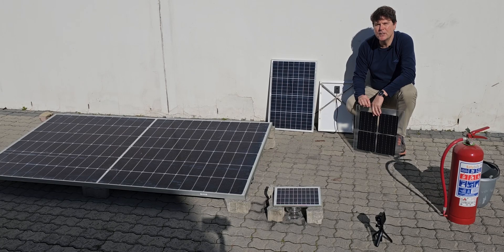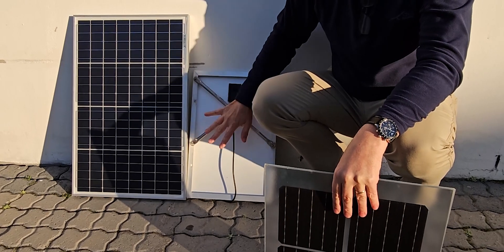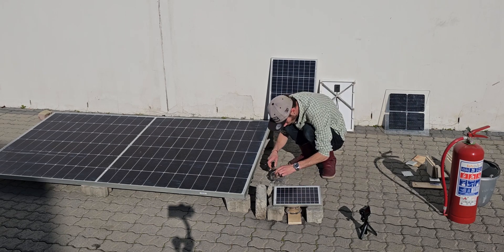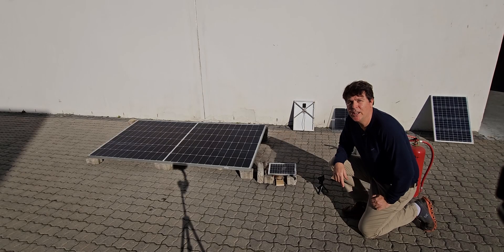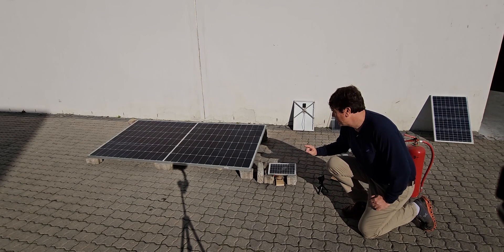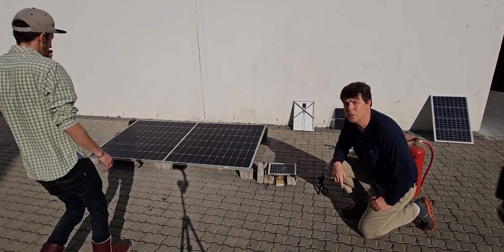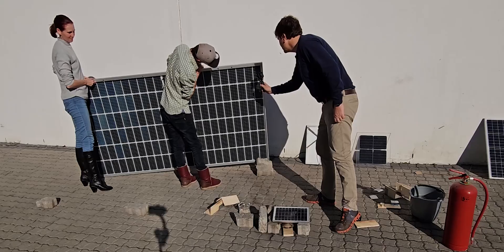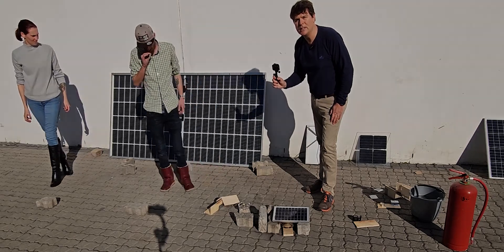Solar Panel Safety - Glass on Glass vs Traditional Laminated Panels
In this video, we simulate an MC4 or wiring fault underneath a solar panel and what the resulting flame can do to a solar panel.

We test this both on a traditional laminated solar panel and a glass-on-glass or double-glass solar panel.

The result is that glass on-glass solar panels are much more fire-resistant than their traditional laminated or plastic back sheet counterparts.

MSPD Africa is the authorized distributor of FoxESS energy storage systems, JA Solar glass on glass solar panels and solar panel mounting structures in South Africa.

Fox is part of a global conglomerate of renowned and recognized companies. A key shareholder is Tsingshan Group, a Fortune Global 500 company and the largest producer of stainless steel in the world. It has more than 56,000 employees and annual sales revenues in 2022 of 54.4 billion USD.